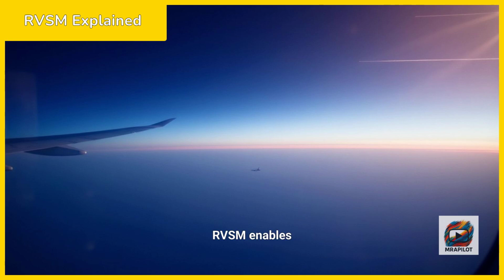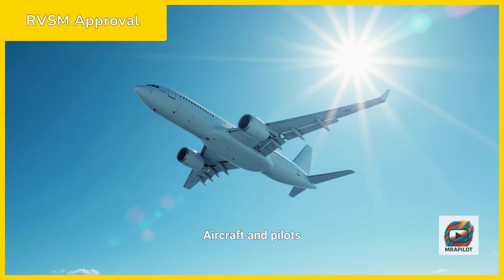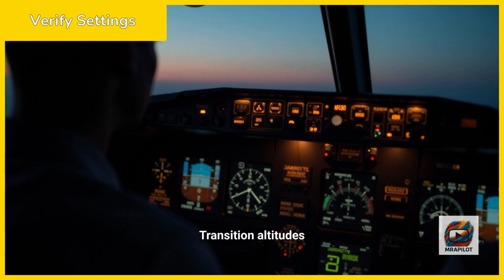ATPL Training Meteorology #10 Altimetry Part 2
🧭 *Meteorology #10 – Altimetry (Part 2) | ATPL Theory*
Continuing with altimetry, this episode takes a deeper look at **altimeter settings in practical flight operations**. Learn how different pressure regions, temperature deviations, and transition levels impact accurate altitude reading and safe separation.

📚 Topics covered:
Altimetry in real-world flight scenarios
Transition altitude and transition level
Cold temperature corrections
Pressure errors and safety margins
Altimeter setting regions and international procedures

👍 Ideal for:
Student pilots
ATPL/CPL exam candidates
Anyone studying aviation weather and altimetry